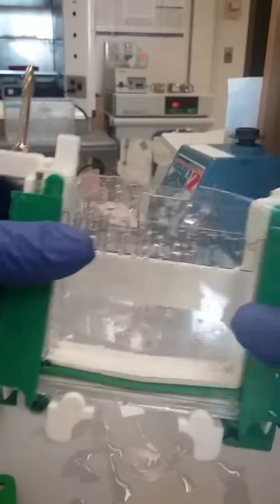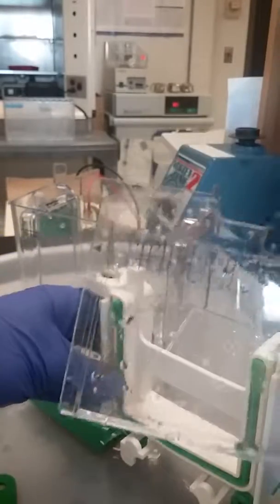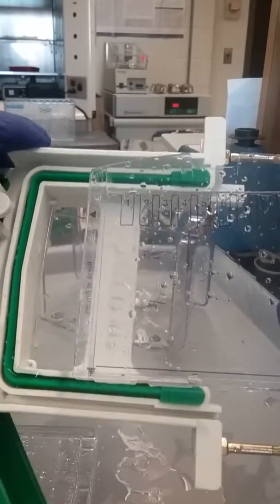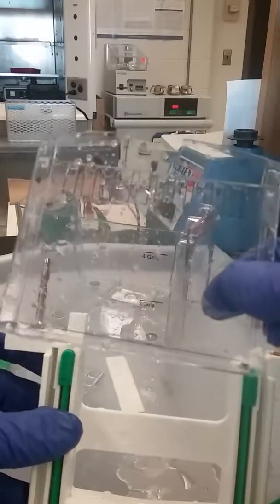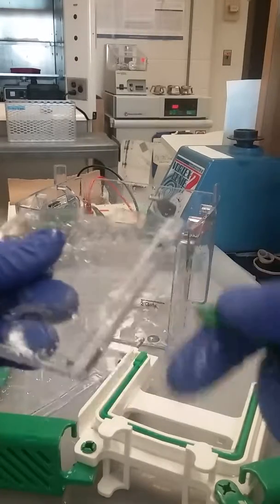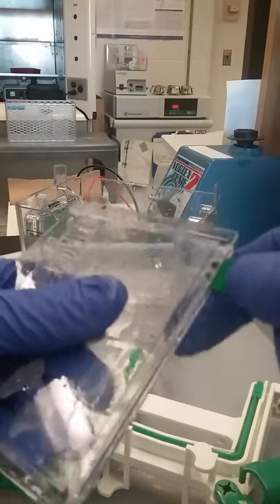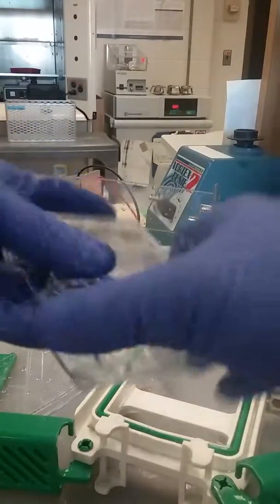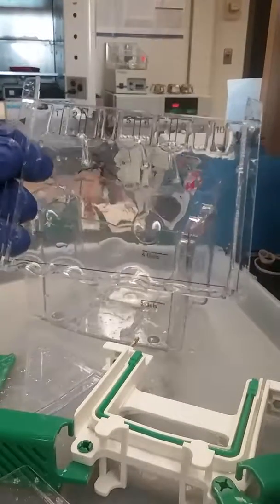Biorad Precast TGX Protein Gel Part 1: taking cassette apart.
Polyacrylamide Gel Electrophoresis. Using Biorad's precast protein gel cassetts. Mini gel format. Mitton lab. Eye Research Institute at Oakland University. Rochester Michigan.